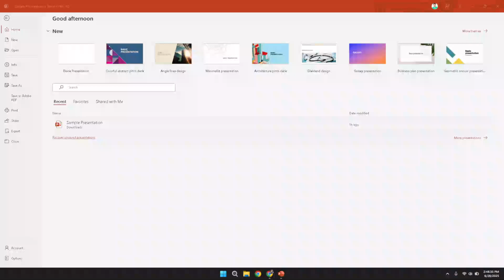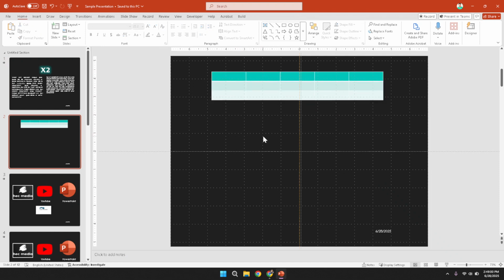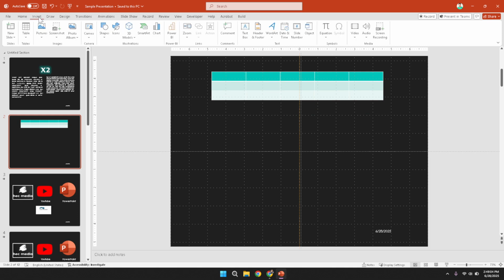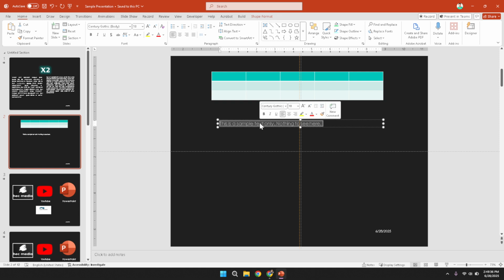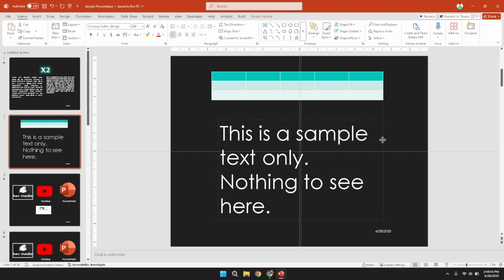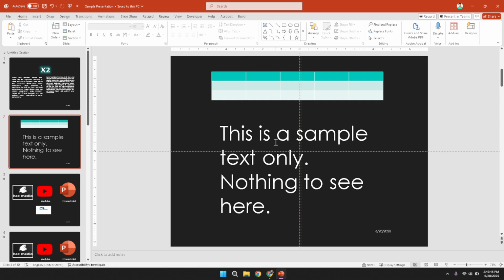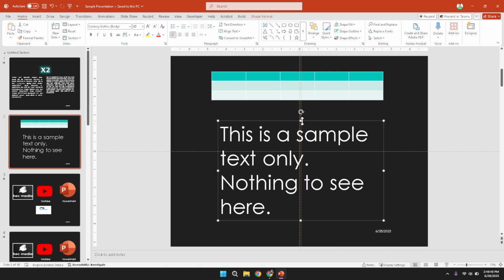How To Insert An Editable Text Box In Powerpoint Slide Master (Full 2025 Guide)